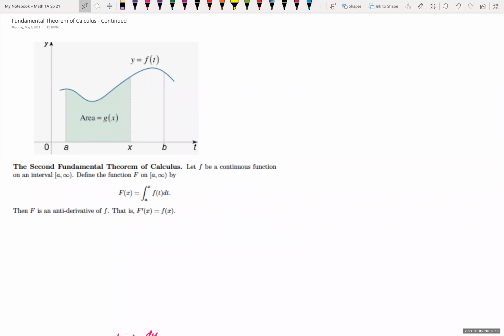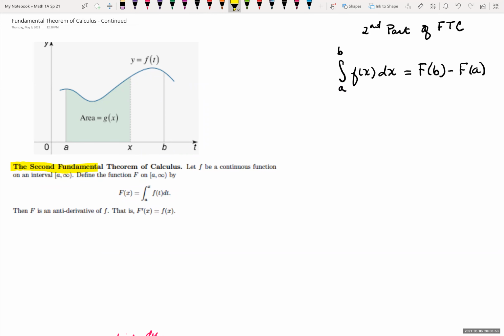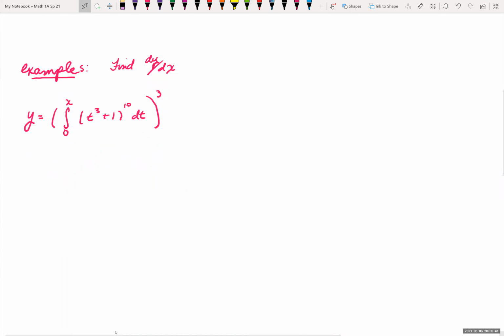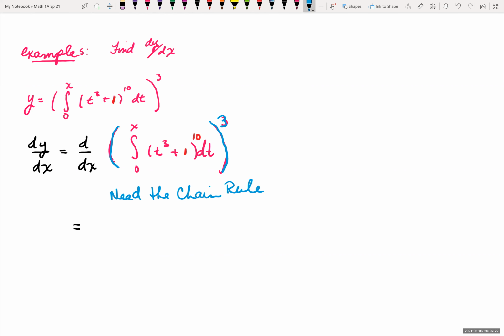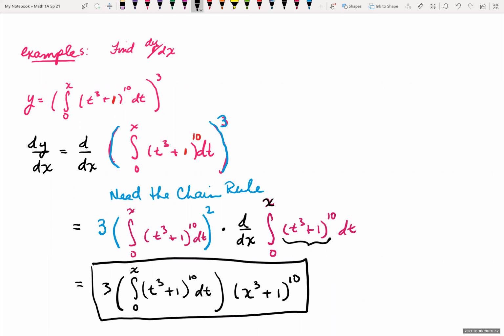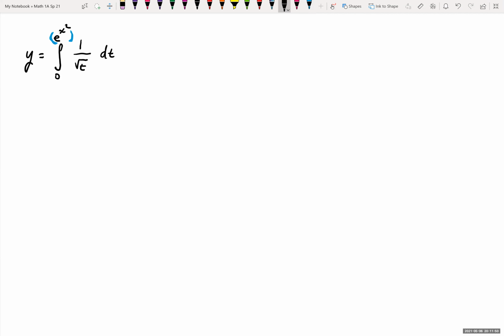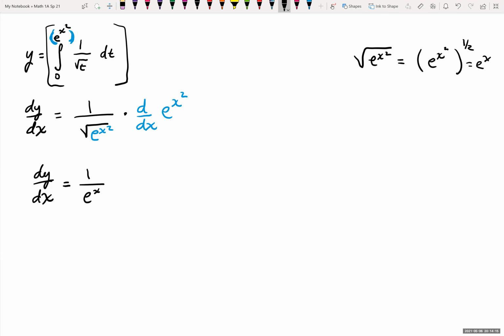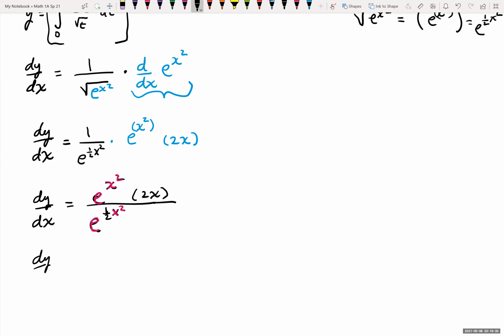Using the Fundamental Theorem of Algebra to find the Derivative of an Integral